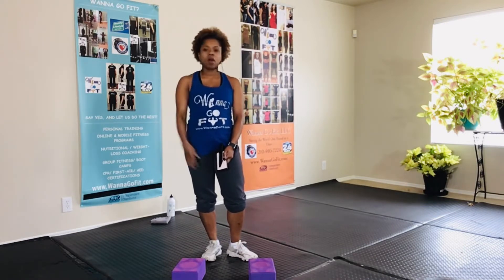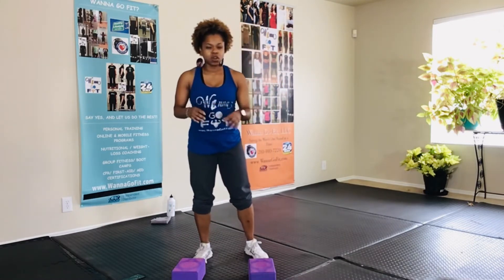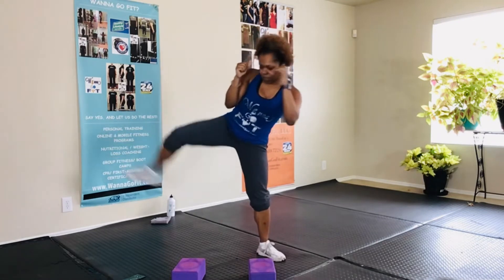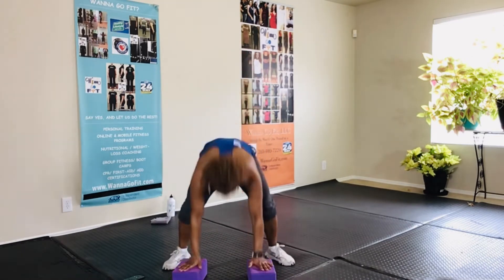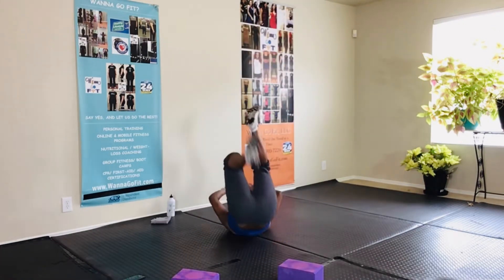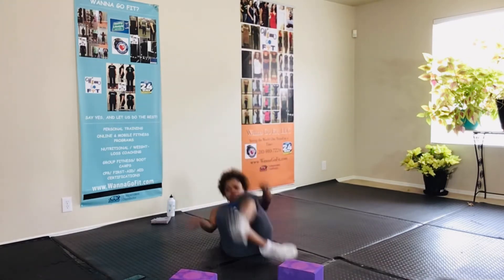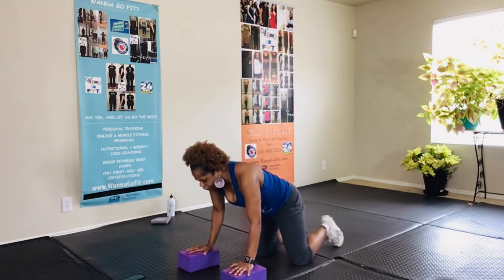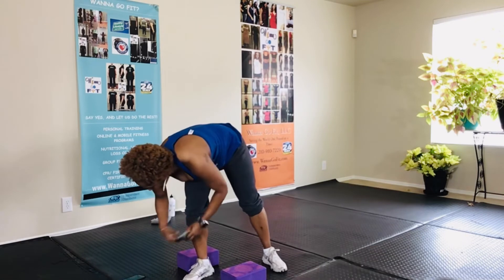3 Minutes of Cardio Pt 4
Get it done in three minutes! This is a series of three minute cardio workouts to get your heart rate up and burn some calories in three minutes. You can do you the video as many times as you like or go through the series. If you only have 3 minutes then make the best of it!

Side Kicks
Pop Ups
Low Knee Smashes
Oblique Bicycle
Burpee w/ Push Up